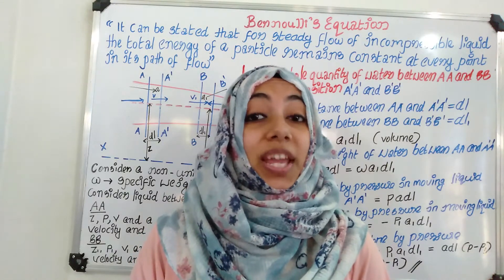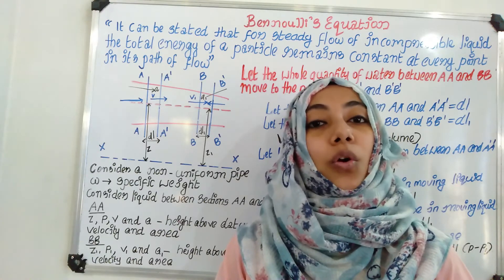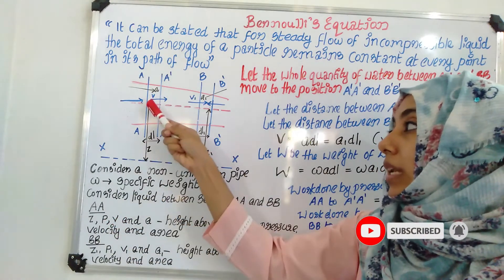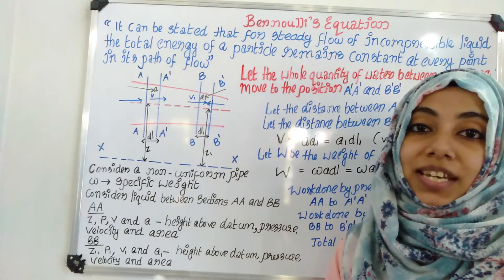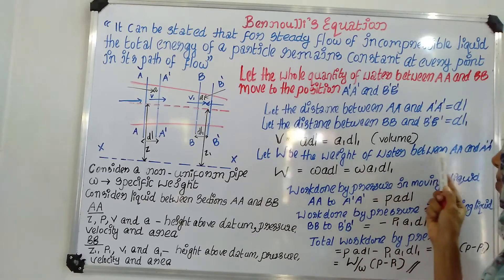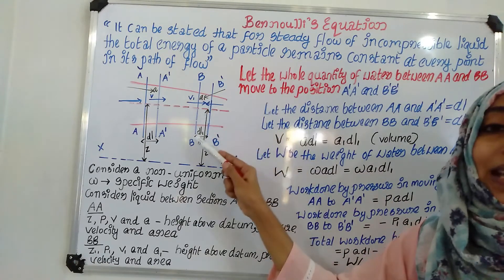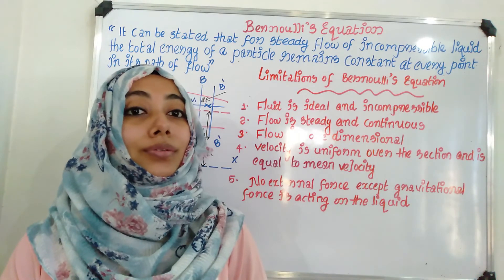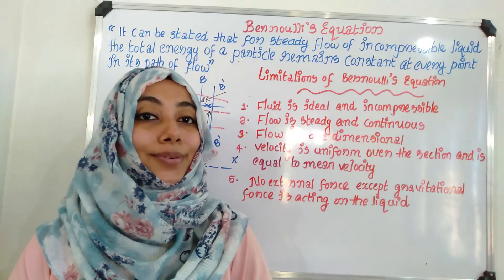Bernoulli's Equation, Part 22, Hydraulics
"Bernoulli's theorem states that for steady flow of frictionless incompressible liquid the total energy of a particle remains constant at every point in its path of flow"
Bernoulli's theorem proof is given in the video.
Limitations of Bernoulli's theorem include;
1. Fluid is ideal and incompressible
2. Flow is steady and continuous
3. Flow is one dimensional
4. The velocity is uniform over the section and is equal to mean velocity
5. No external force except gravitational force is acting on the liquid